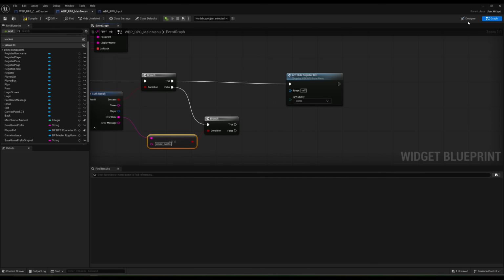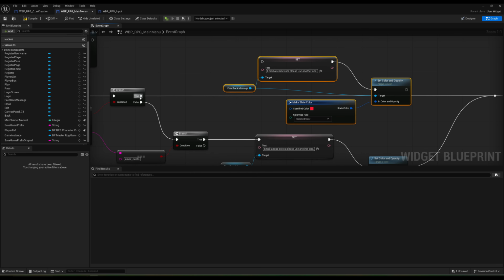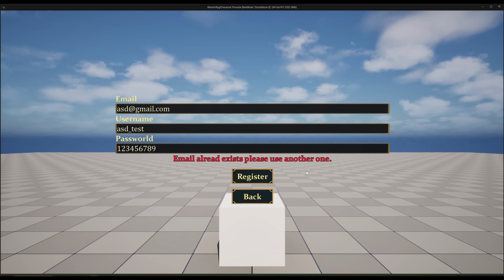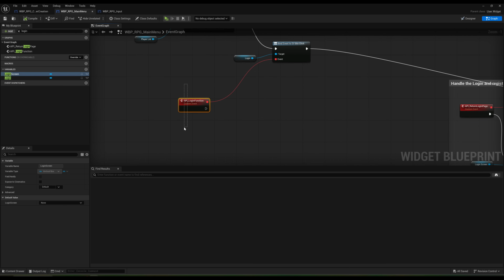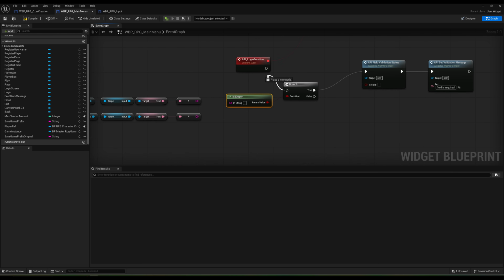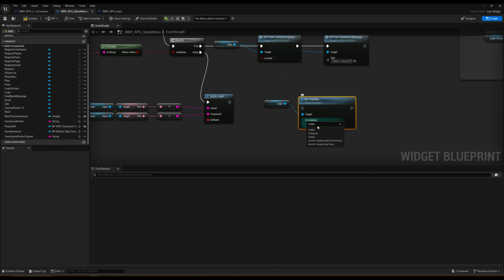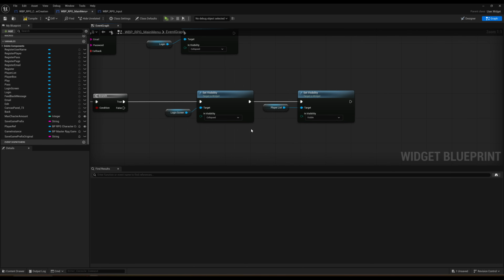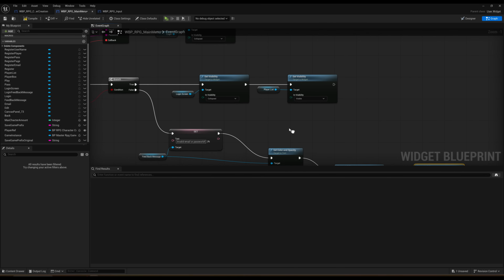Unreal Engine Simple MMO — Part 03: Login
Implement the player login system in Unreal Engine 5. We build the login UI, wire it up to the Dev Titan backend, validate credentials, and transition the player into the game world after a successful login.